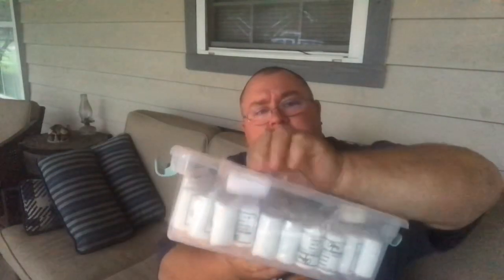2 inches of healthcare for your preps